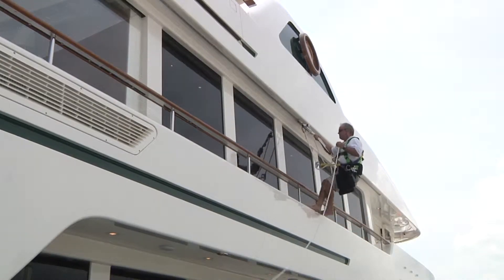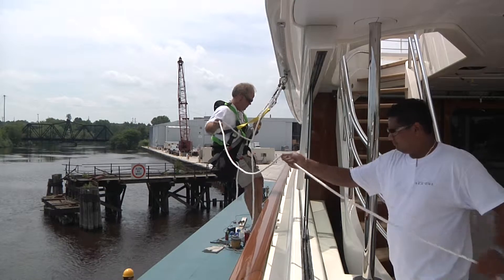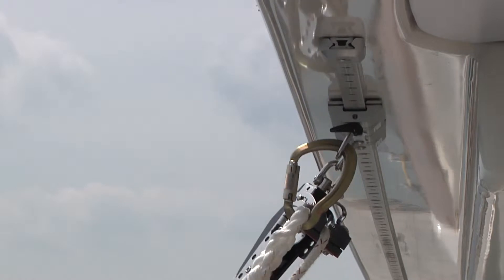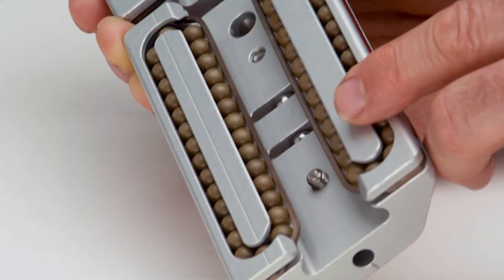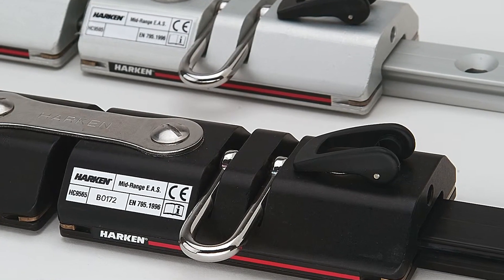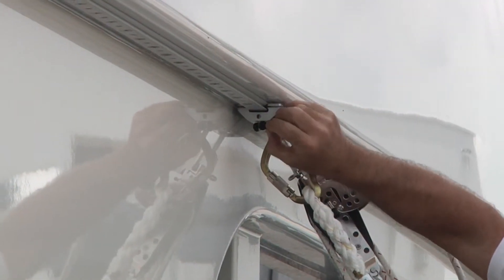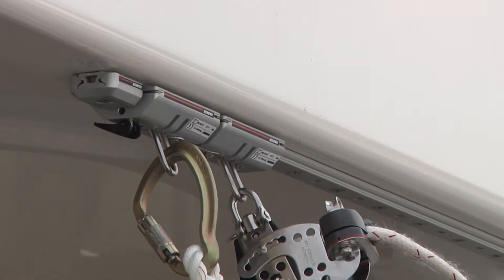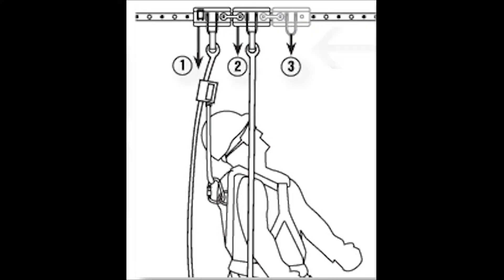Harken Access Rail System for Superyacht maintenance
A quick look at the features and uses of the Harken Access Rail System